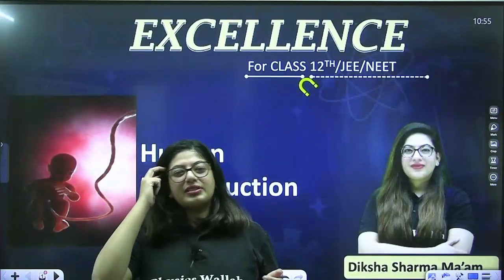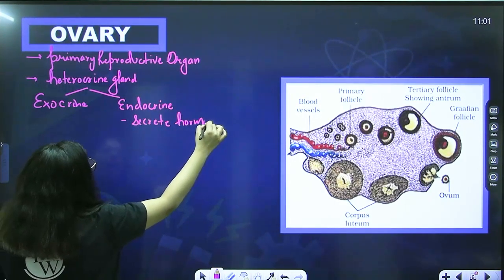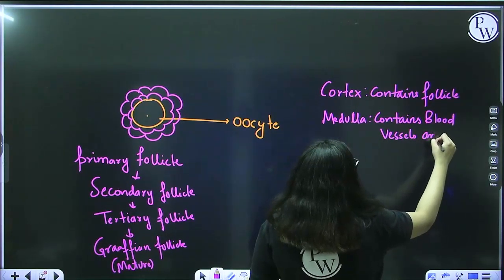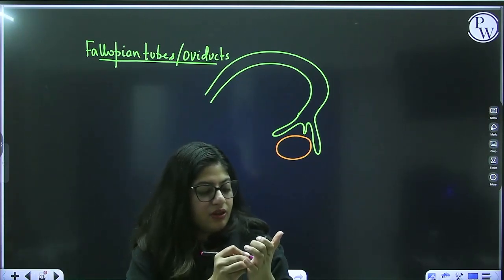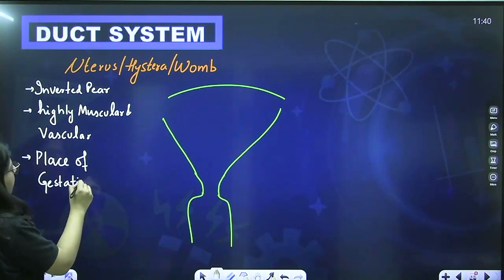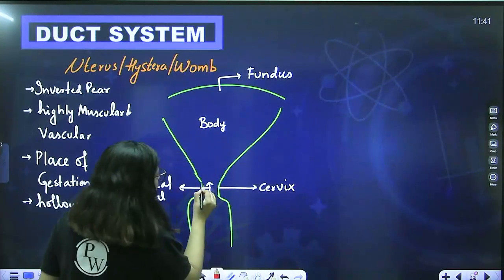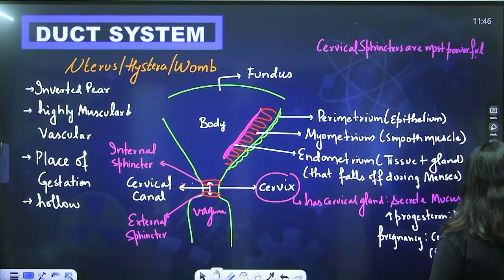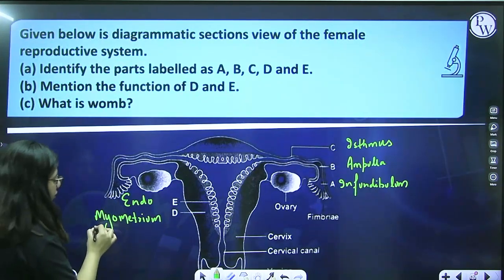Human Reproduction 05 | Female Reproductive System | Pure English | 12th / NEET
Timestamps:-
00:00 - Introduction
00:26 Some Questions
03:05 Female Reproductive System
04:58 Ovary
15:00 Duct System
15:25 Uterus / Hysteria / Womb
32:20 Vagina
34:20 NCERT Content
38:08 Questions
43:26 Ending of Session

There are many other important topics of Biology that we are going to cover in upcoming videos for NEET and Class 12th Boards exam.

Complete Zoology | Pure English | Class 12th / NEET/CUET | Excellence Batch